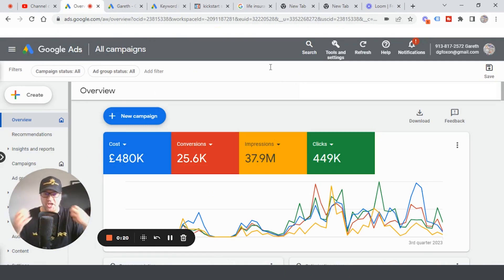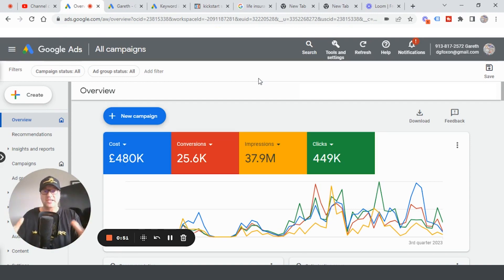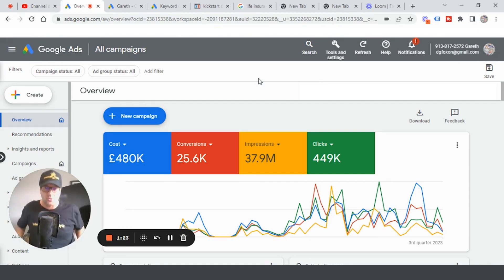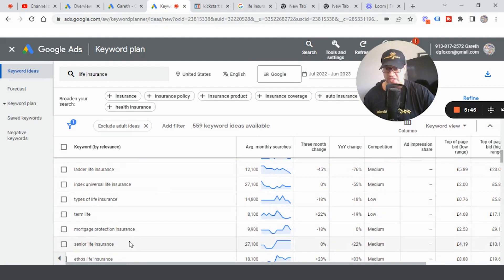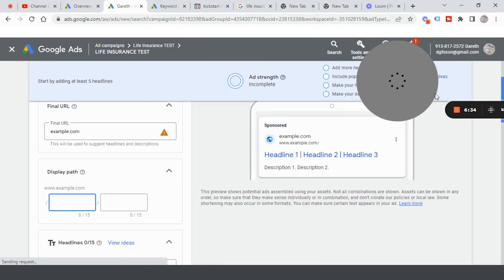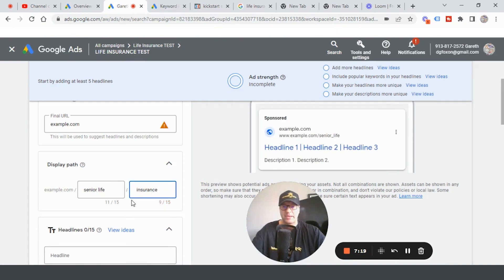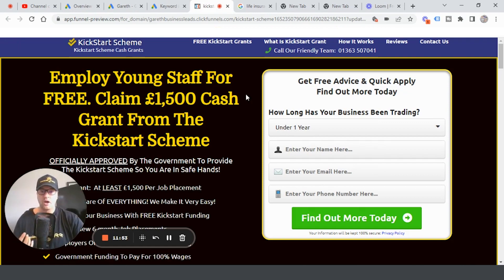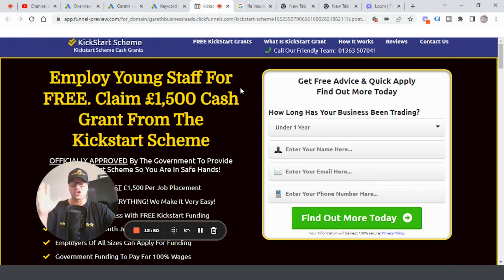Lead Generation Using Google Ads - I Spent $500,000 Testing How To Get Quality Leads For My Business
Lead generation is going to make or break your business! Without lead generation or knowing how to generate leads for yourself or your business is going to be your downfall. I have spent over $500,000 testing google ads and other advertising platforms to generate leads.

🔷 New Google Ads Secret 'Back Door' Method To Start Getting Online Leads & Clients Within 24 Hours!  WITHOUT Social Media or Any Technical Skills - FREE TRAINING 👇 👇

🔹 How I Spent $500,000 Testing Brand New Google Ads Strategies To Find Out What Is Working Right Now Today

🔹 How To Use Google Ads To Generate Intent Leads To Grow Any Business Online. DO THESE GOOGLE TIPS

🔹 How To Generate Leads For Service Business WITHOUT Using Social Media. Generate Leads & Clients 2023

🔹 How To Convert Cold Traffic and People Who Have Never Ever Heard Of You By Using These Google Top Tips

I wanted to know which advertising channel works best to generate quality leads for any type of business. See the thing I love about google ads is you are generating leads from people who are actually searching on google for a solution to their problem or from people who are looking to buy your products.

Lead generation using google ads will help any small business. If you are a small business and you are not sure which lead generation strategy you should be using, let me tell you google ads is the best lead generation strategy I have found to work the best. Lead generation for small businesses can be difficult because you maybe on a limited budget and you may also lack a bit of confidence, and feel like you are not sure what will work for your small business or any size business for that matter. When it comes to lead generation online you need to grasp the concept of being able to target real people who are 'actively' looking for your business services or products. Imagine for a second that your small business offers a certain service. Then a real person goes onto google and types in a certain keyword. That keyword describes what your business offers and will then trigger your google ad. Your google ad will be shown to the right person at the right time they are using google to search. This type of lead generation marketing is going to really help you to generate leads. This is by far one of the best lead generation strategies you can do for your business. You should consider the idea of advertising on google. If you can advertise using google ads you can easily generate leads for any business.

Marketing your business online can be stressful because without a robust and trusted lead generation strategy in place your business will never be successful. Without leads you have no clients or customers. The right lead generation strategies will be the life blood of your business.

Small business owners may struggle and give up to soon, whenever you are doing any type of lead generation you do need to have a little patience sometimes because it is like a funnel effect. At the beginning of your lead generation campaigns when using google ads you are firstly gathering data. This data will help you to make better marketing decisions and help you understand where to best place your budgets.

You will also understand where your best performing google ads campaigns are occurring as well as golden data such as; which device gives you the most leads, which day gives you the most leads, which locations gives you the best leads. There will be lots of different data points you can look into, this is the most exciting bit because you start to get a real good understanding of which type of lead generation strategies using google ads is going to work best for your business. When it comes to lead generation using google ads it’s not a case of 'one size fits all'. The best marketing strategy is going to be the one where you get the best quality of leads and not just the volume of leads. You are better off trying to market your business by generating quality leads rather than just volume. Using a search marketing channel like google ads is going to best serve you and your business! Trust me I know! I have spent $500,000 testing google ads for lead generation.

The most common question I am always asked is; How can I get leads for my business or how can lead generation help me? Lead generation is not difficult, and it does not matter if you are a small business owner or a large business owner. You should consider advertising on google search, this will give you the best quaility leads online.